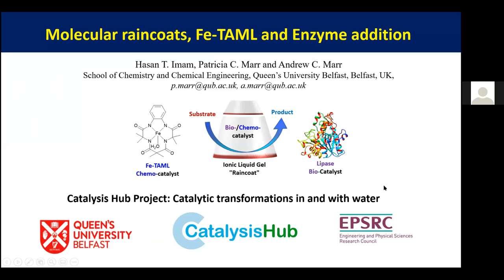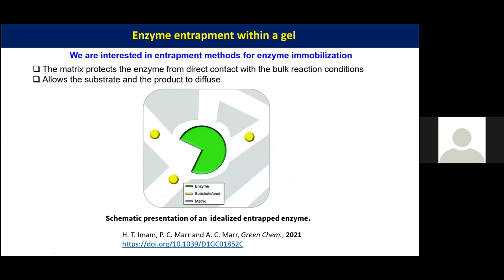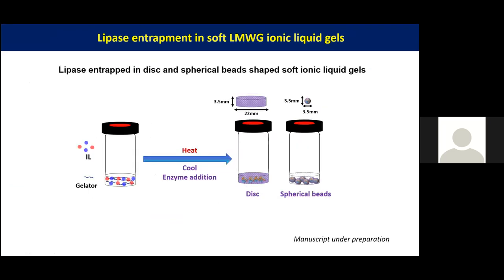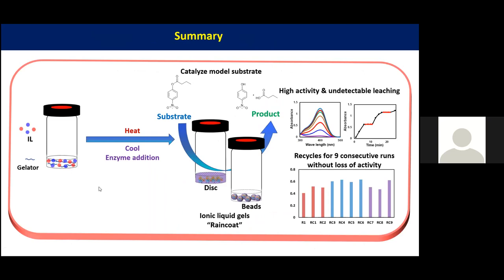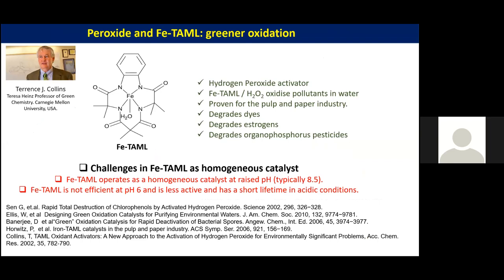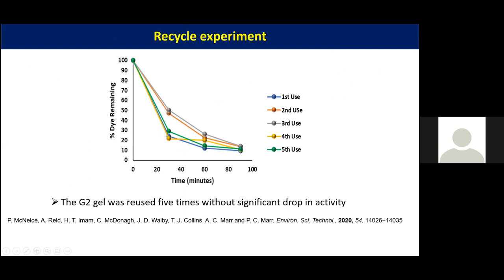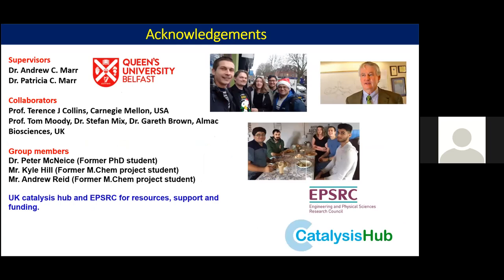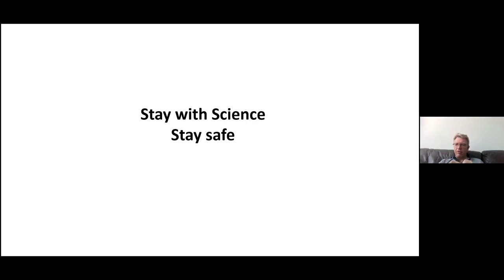Molecular raincoats, Fe-TAML and Enzyme addition with Dr. Hasan Tanvir Imam, (QUB)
The UK Catalysis Hub Summer Conference 2021 took place on 20th & 21st of July 2021.
This talk from the event discusses homogeneous/biocatalysis in traditional aqueous media often suffer from poor substrate solubility, and difficult catalyst/product separation and subsequent catalyst recycle. Ionic liquids possess a number of tunable properties favorable for supporting homogeneous/biocatalysis integrity by adjusting ionic liquids hydrophobicity, hydrophilicity, acid-base properties and intermolecular interactions, hence, ionic liquids are emerging as a reaction medium for both homogeneous and biocatalytic  reactions. Catalyst immobilization is one of the expanding research areas, which can in principle efficiently overcome the many challenges in catalytic processes. We are addressing challenges in aqueous biocatalytic and homogeneous catalytic processes for green chemistry and sustainable chemical production in water.    In our research, we are developing new materials and methods for homogeneous/biocatalyst immobilization that would significantly contribute towards sustainable homogeneous/biocatalyst process development.